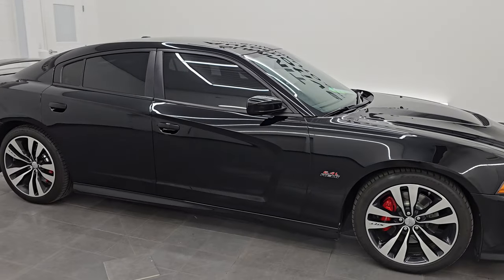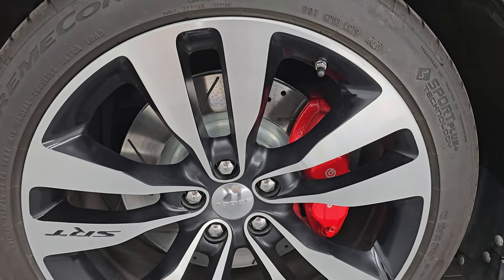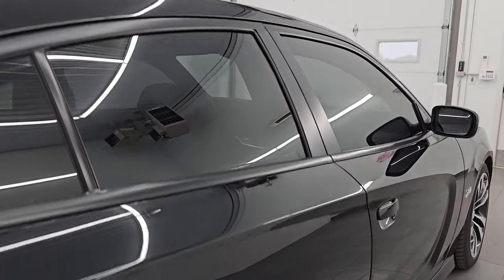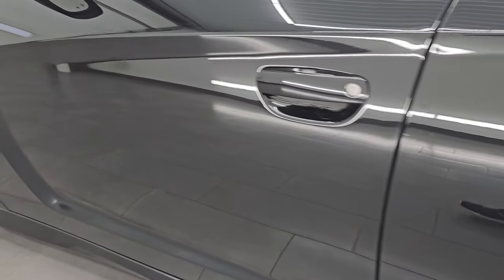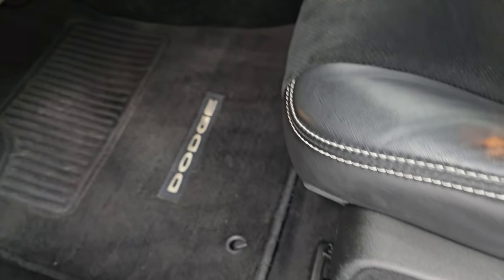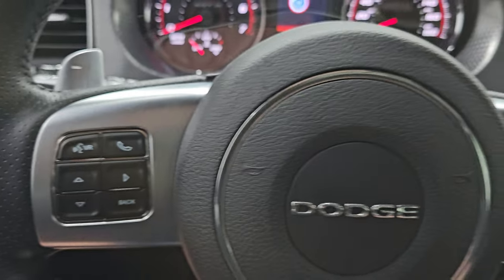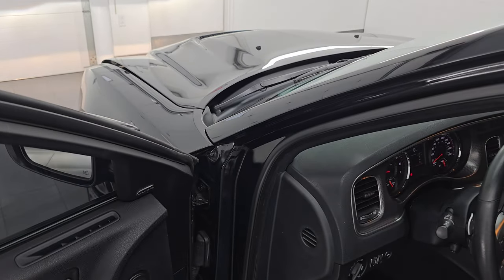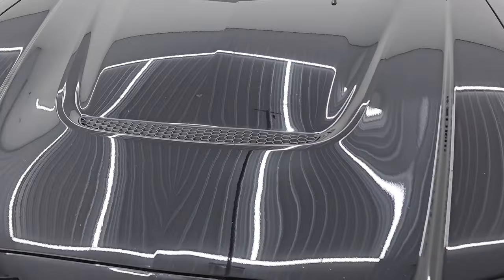2013 DODGE CHARGER SRT8 PITCH BLACK HARMON KARDON 4K WALKAROUND 14604ZA SOLD!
This 2013 DODGE CHARGER SRT8 PITCH BLACK CLEARCOAT HARMON KARDON SOUND SYSTEM FOR SALE IN FOND DU LAC OSHKOSH WISCONSIN 54935 is the vehicle we did walk around review of today.

Thank you for checking out this video of this 2013 DODGE CHARGER SRT8 PITCH BLACK CLEARCOAT HARMON KARDON SOUND SYSTEM FOR SALE IN FOND DU LAC OSHKOSH WISCONSIN 54935

STOCK: 14604ZA
PRICE: $24,999
MILES: 73,742
MAKE: DODGE
MODEL: CHARGER
VIN: 2C3CDXEJ5DH550618
LOCATION: FOND DU LAC OSHKOSH WISCONSIN, 54937 TRUCKS ON 41

CLEAN TITLE HISTORTY! CLEAN CARFAX!* 6.4 Liter V8 Engine, 470 Horsepower* Four Door Sedan* SRT8 Package SRT-8* Automatic Transmission Center Console Shifter* Rear Wheel Drive RWD 4x2 Two Wheel Drive* Factory GPS Navigation System* Reverse Backup Camera Rearview Camera* Dual Rear Exhaust* Blind Spot Monitoring with Rear Cross-Path Detection* Black Alcantara Suede And Leather Seats* Dual Power Air Conditioned Ventilated and Heated Seats* Bucket Seats* Memory Driver's Seat* 2nd Row Heated Seats* Heated Power Mirrors with Blindspot Indicators* Electronic Stability Control Traction Control ESC* 20 Inch Rims Premium Wheels* Painted and Polished Aluminum Rims Premium Wheels* Four Wheel Disc Brembo Brakes* Decklid Spoiler* Fog Lights* HID High Intensity Discharge Headlights* LED Tail Lamps* Reverse Sensors* Chrome Tipped Exhaust* Sport Hood With Single Heat Extractor* Window Etch Security System* AM / FM Radio Tuner* Sirius/XM Satellite Radio Capabilities Sirius / XM* Uconnect (R) 8.4 AM/FM System 8.4 Inch Touchscreen with AM/FM* Harmon / Kardon Premium Audio Sound System Harmon/Kardon* SRT Apps with Track, Sport, and Custom Modes, Race Options with Launch Mode* U Connect Hands Free Bluetooth Hands-Free Phone System Blue Tooth* Auxiliary MP3 Jack Portable Audio Connection* USB Jack Portable Audio Connection* Enter-N-Go System Keyless Entry System* Keyless Entry with Factory Remote Start* Push Button Start* Rear Window Defroster* Adjustable Height Seatbelts* Driver and Passenger Front Air Bags* L.A.T.C.H. Child Safety System* Side Curtain Air Bags SRS Safety Restraint System* Heated Steering Wheel Multi-Function Steering Wheel Controls* Homelink System with Three Programmable Buttons for Garage Doors, Lighting Systems & Security Systems* Compass, Outside Temperature Display and Mileage Display* Dual Multi-Zone Climate Control* Fold Down Rear Seats* Factory Floormats* Machined Metal Dash Trim* Air Conditioning AC* Cruise Control* Power Locks* Power Windows* Automatic Headlights Autolamp* Power Tilt/Telescope Steering Wheel* Black ClearcoatCLEAN AUTOCHECK! Very very clean inside and out! This is one of the sharpest 2013 Dodge Charger SRT 8 cars we have ever had on our lot! Make your move before this super clean ride is gone!*